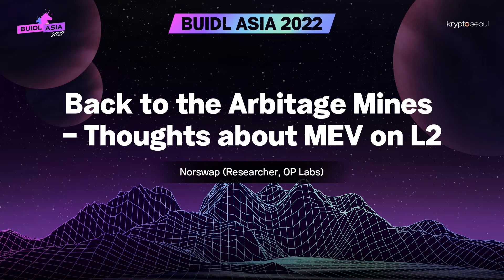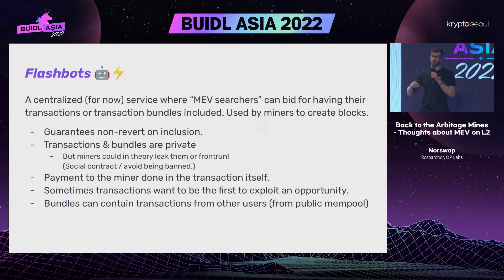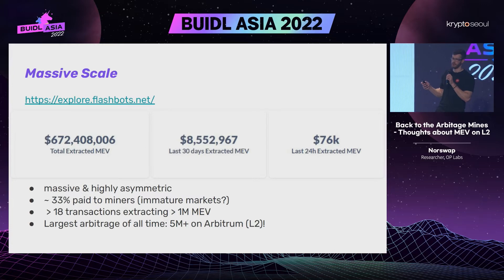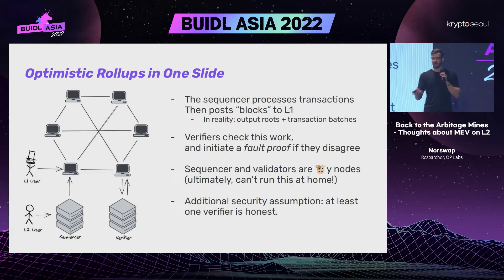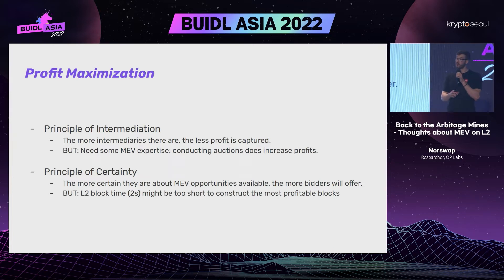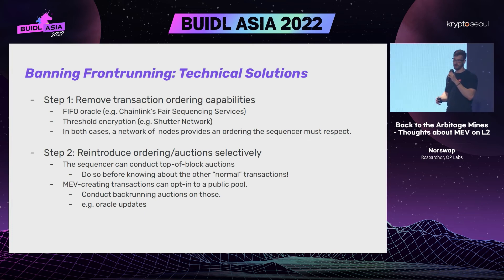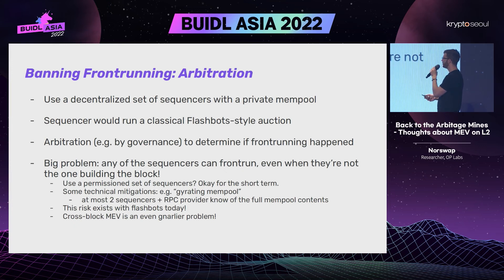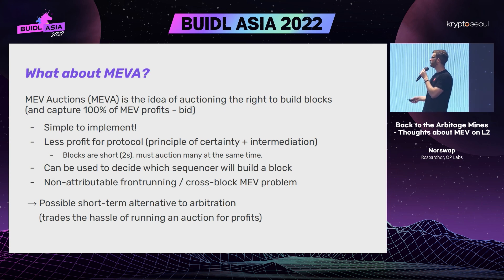[BUIDL Asia 2022] Back to the Arbitage Mines - Thoughts about MEV on L2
Speaker: Norswap (Researcher, OP Labs)

BUIDL Asia 2022 is a technical, community-focused conference hosted by KryptoSeoul, held in Seoul, Korea on August 4-5, 2022.

Organized by KryptoSeoul